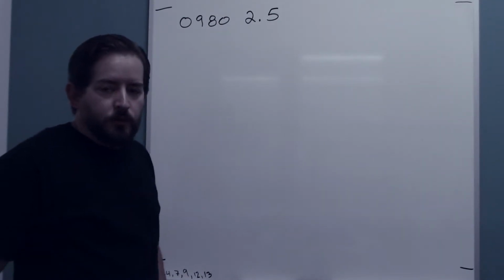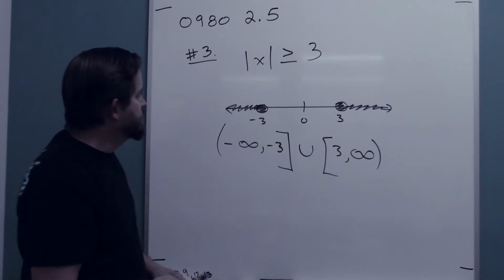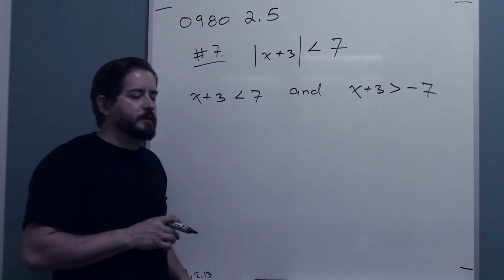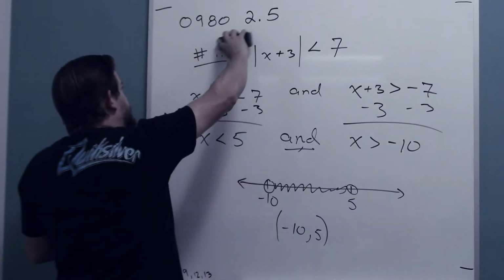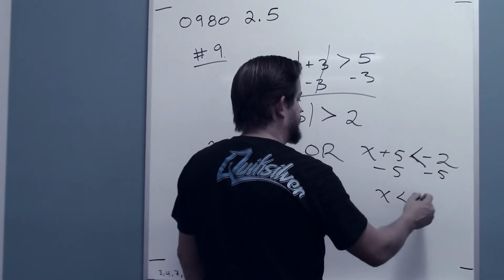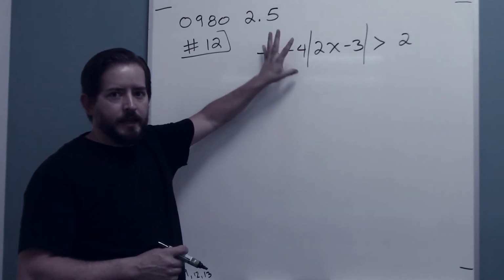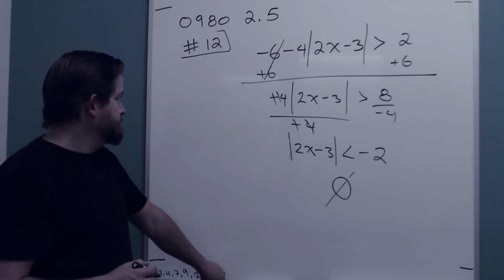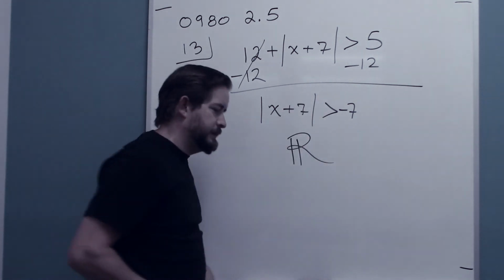0980 - Discussion - 2.5